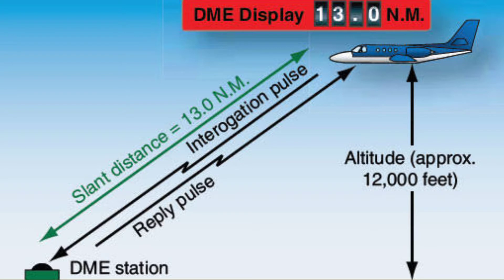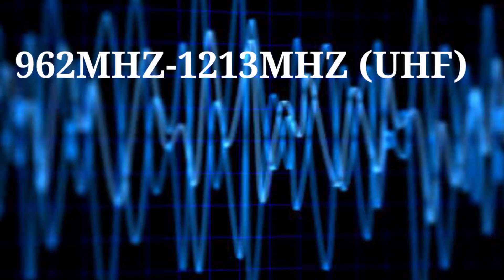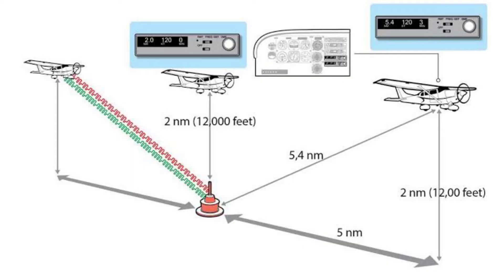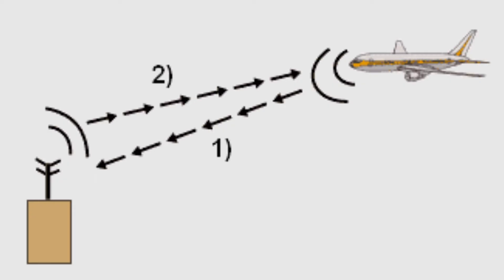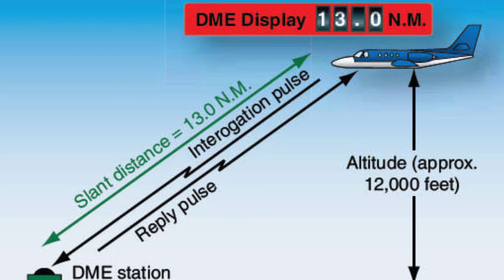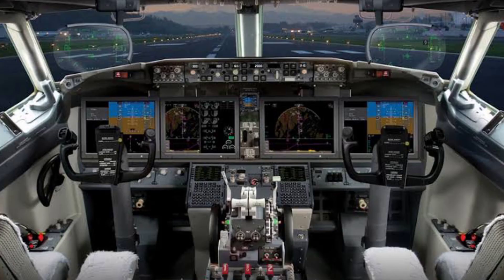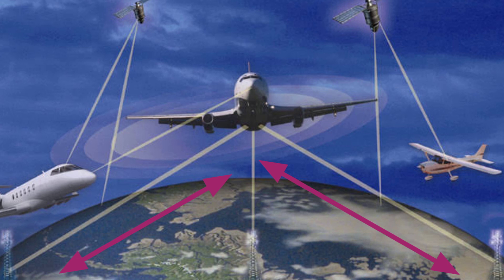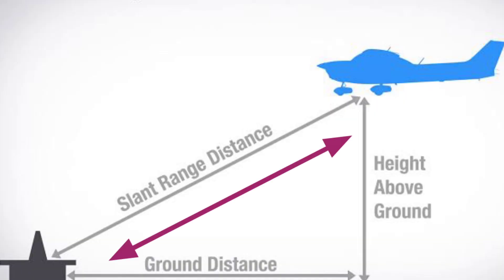DME(distance measuring equipment)? | LOCATION OF DME ANTENNA IN AIRCRAFT | AVIATIONJAGAT| NAVIGATION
here I explained all about DME antenna that how it work . location of DME antenna in aircraft .